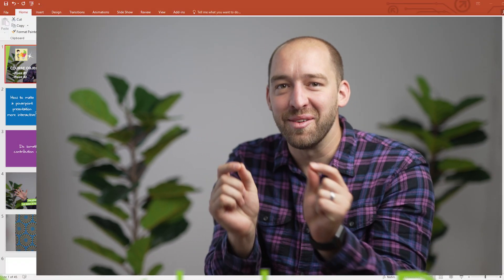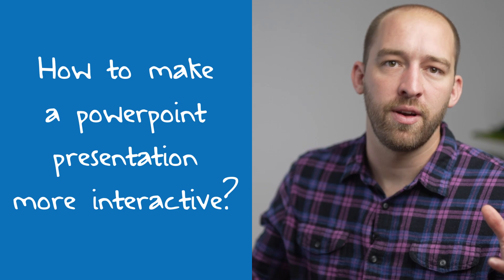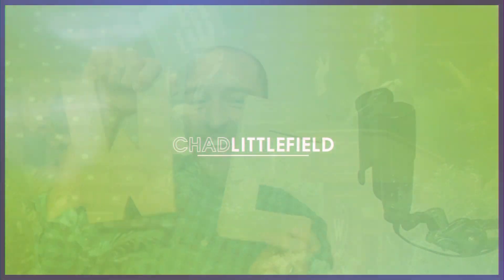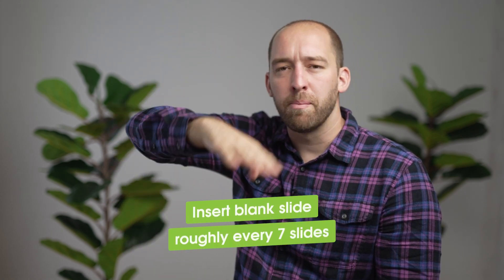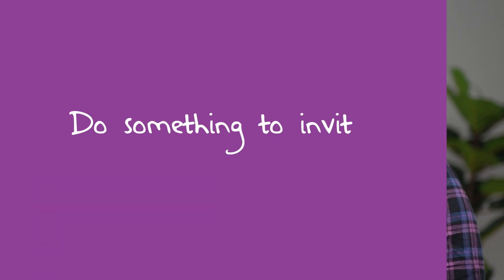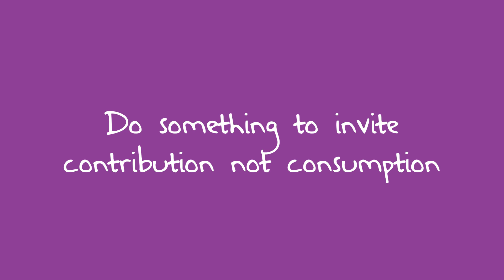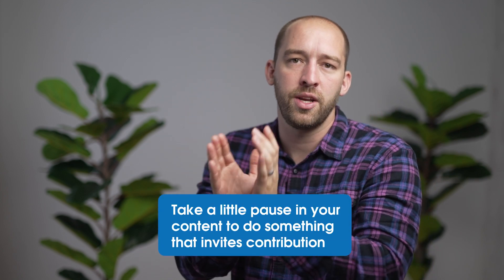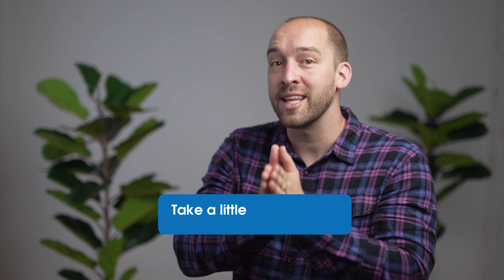How To Make A PowerPoint Presentation Interactive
Do you think PowerPoint presentations are boring? In this video, I'll "kill" the phrase "death by PowerPoint" by showing how to make a PowerPoint presentation interactive.

00:00 Context
00:37 How To Make PowerPoint Presentation More Interesting
01:24 How To Make A PowerPoint Presentation Interactive
02:25 Interactive Presentation Examples
04:33 How To Make A Captivating Presentation
07:11 How To Do The Translations Technique
09:45 How To Shift People's Perspectives
10:40 How To Join A Remote Retreat

🧰 Connection Toolkit:

🧰 We! Engage Cards Team Building Deck
🧰 Pocket Guide to Facilitating Human Connections
🧰 Ask Powerful Questions (#1 Amazon Bestseller)
🧰 Guided Journal

✏️  Drop your own tips, tools & ideas in the COMMENTS section in order to build an open library of clever ideas related to this topic.